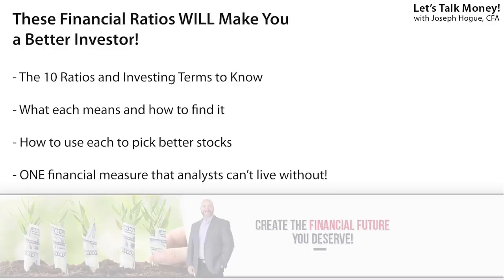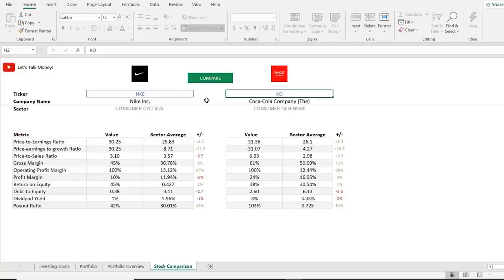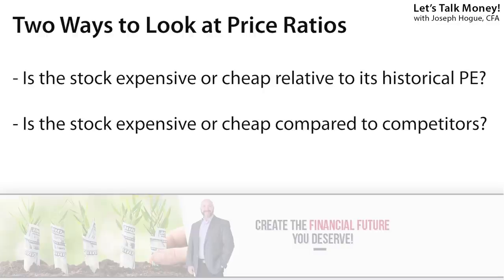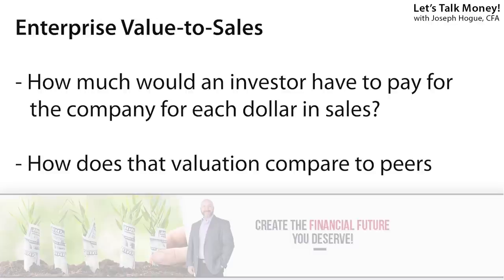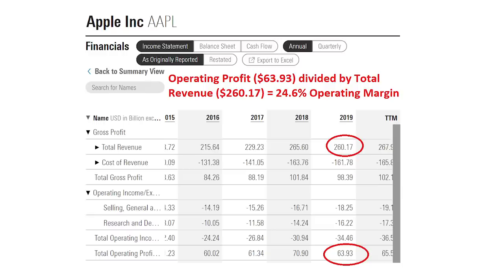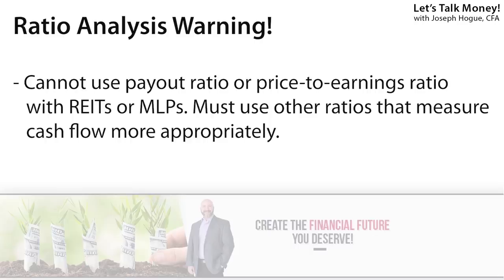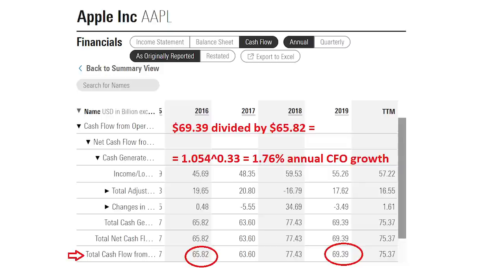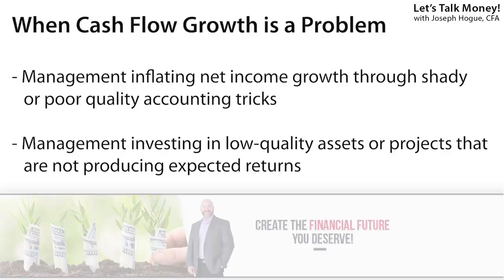10 Financial Ratios Every Investor Must Know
There are literally hundreds of financial ratios and thousands of investing terms but the truth is, as a Wall Street analyst, I used less than a dozen to pick stocks for clients. Besides making sure you pick the best stocks, narrowing down your list of financial ratios will save you hours in stock analysis.

In this video, I’ll reveal the 10 financial ratios every investor must know and how to use each. We’ll start off with the price multiples like the PE ratio and my favorite, the Enterprise-to-Sales ratio. I’ll show you why you can’t trust the price-to-earnings ratio and why other price multiples are better.

I’ll then show you financial ratios and investing terms for measuring return in your stocks and how to find the best run companies. I’ll show you how to find the dividend yield for a stock and how to avoid the riskiest stocks with the debt-to-equity ratio.

It’s all part of our three-video series on how to invest, three videos that will show you how to pick stocks and be a better investor. We started with the basics of how to read stocks and then looked at how to use the financial statements in your stock analysis. These are must watch videos for beginner investors!

0:00 Financial Ratios Every Investor Must Know
1:12 How to Use Financial Ratios to Analyze Stocks
3:36 PE Ratio and other Price Multiples
7:53 Financial Ratios for Return
9:05 My Favorite Investing Ratio for Stocks
10:03 Financial Ratios for Dividend Investors
13:15 The Best Financial Ratio to Use in Stock Analysis

📊 Check out the stock simulator and Get 2 FREE shares of stock worth up to $1000 each when you open a Webull investing account with a $100 deposit!

My Books on Investing and Making Money 💰 📗

📈 Step-by-Step Dividend Investing

Step-by-Step Bond Investing

Make Money Blogging

📺 Crushing YouTube

🙏 Step-by-Step Crowdfunding